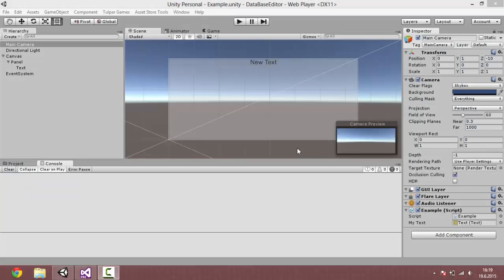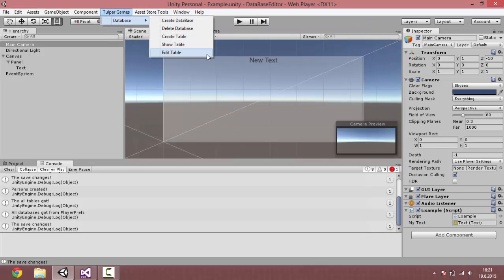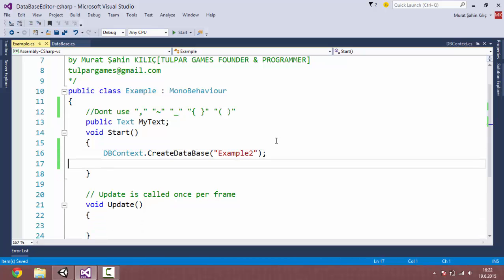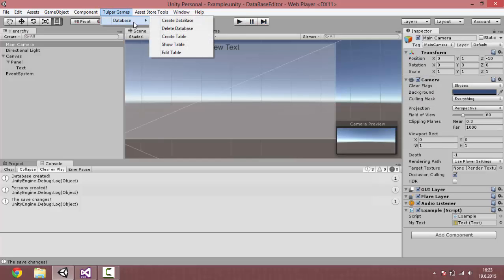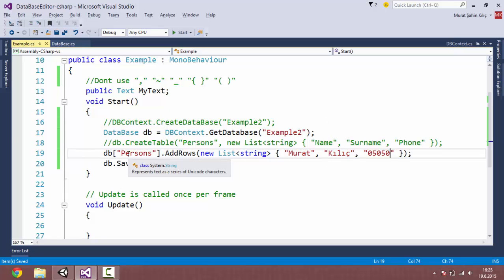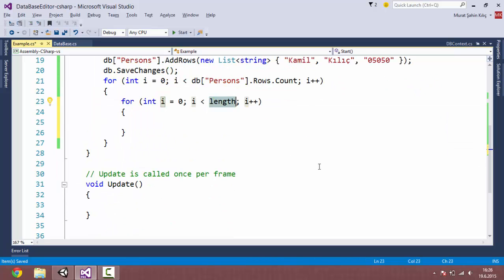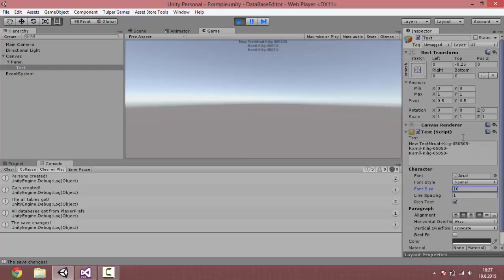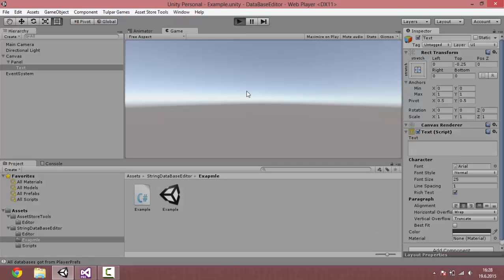String Database Editor[ENG]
System of save your datas with high speed to Playerprefs
Note : Sory for my english :P